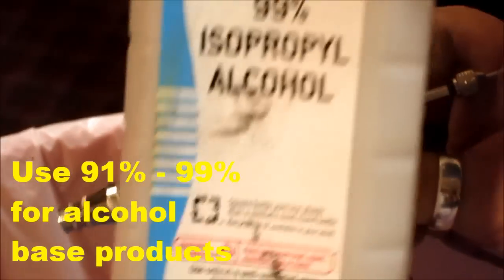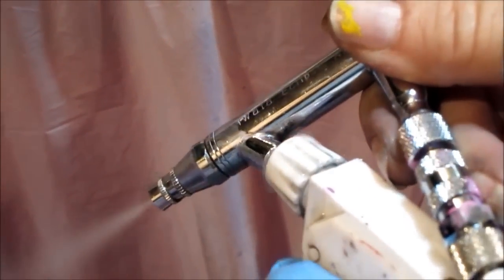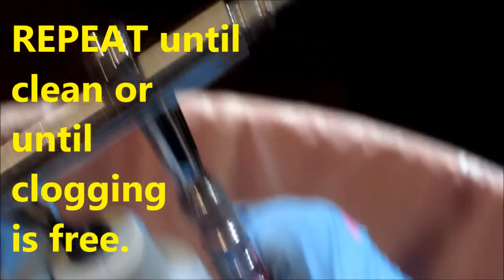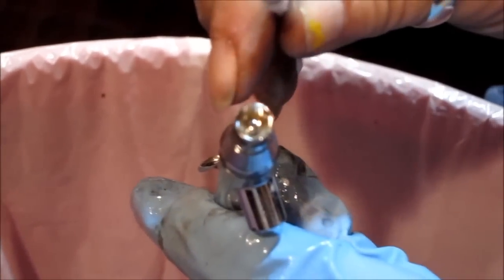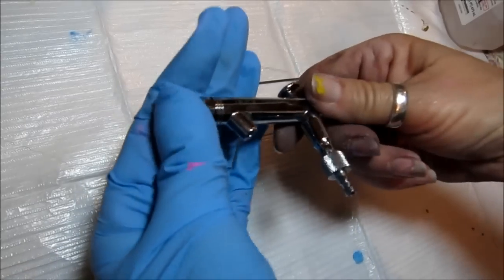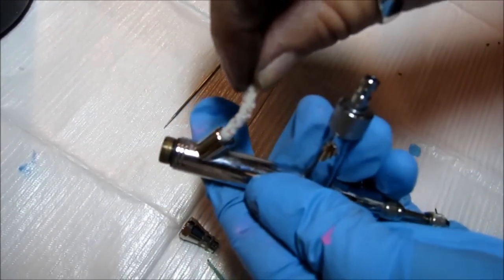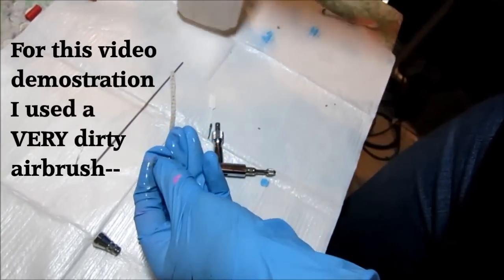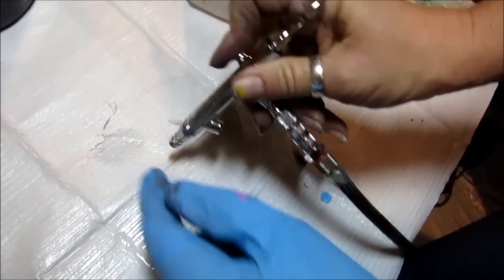Siphon Airbrush Cleaning and Troubleshooting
How to clean a siphon airbrush.
Quick method for storing, cleaning, and unclogging your airbrushes.